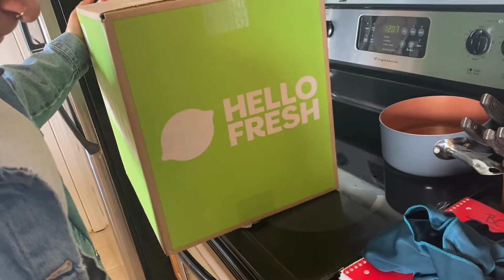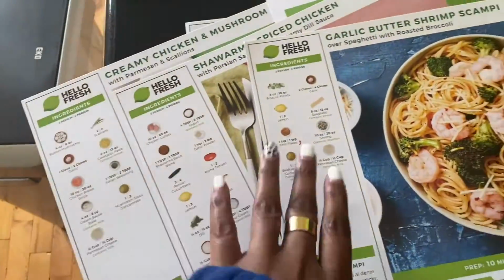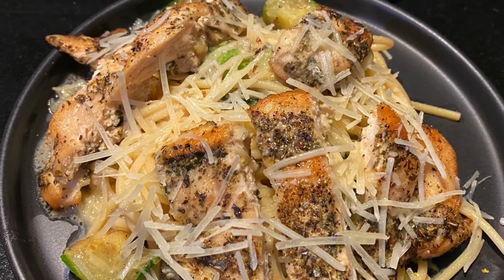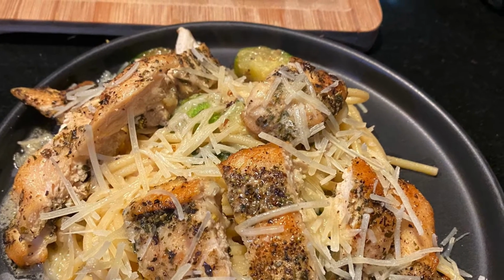Hello Fresh Review + More!!!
Hey guys! I hope y'all are well and in good spirits! Im doing well myself! Back at it again with a new video! We've been receiving Hello Fresh meals for 2 weeks now and we love it! Def try it out y'all! You won't regret it!

Triller| @BrezzyBadass_